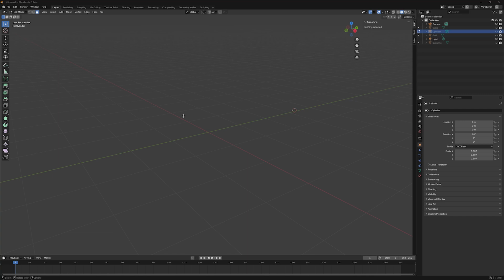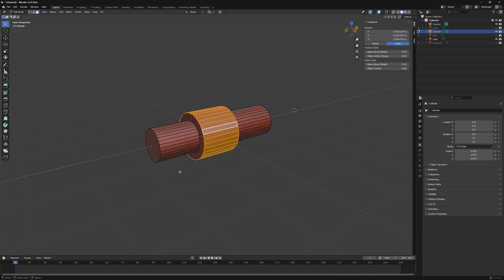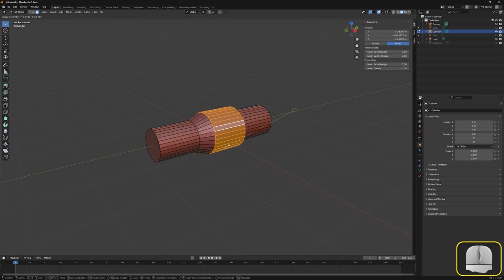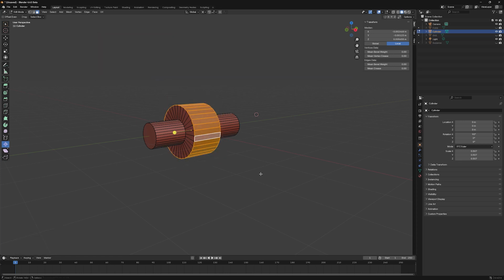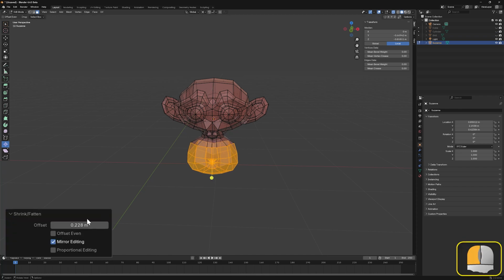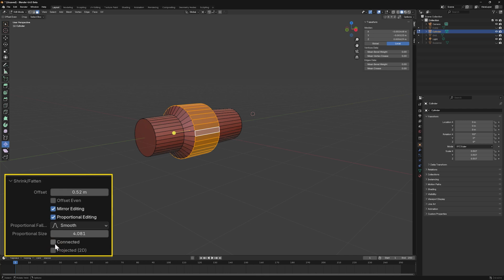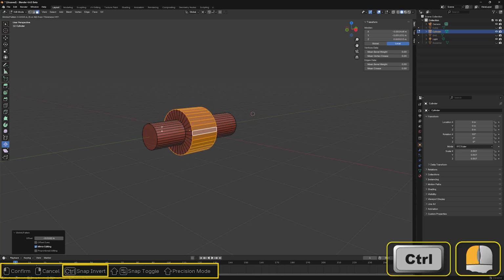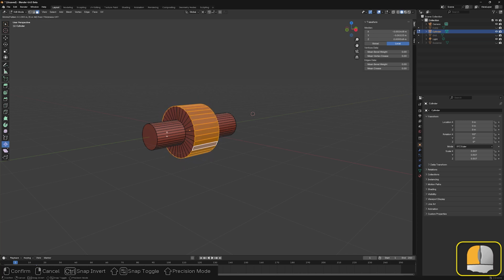Blender for Beginners: The Shrink/Fatten Tool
This tool is an alternative to scaling and extruding.